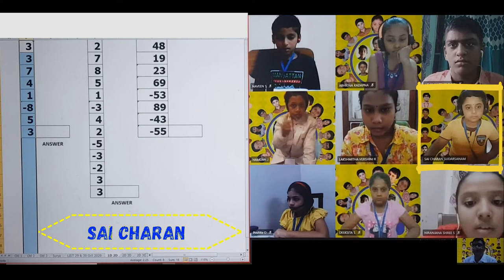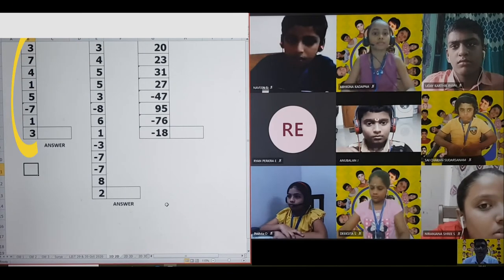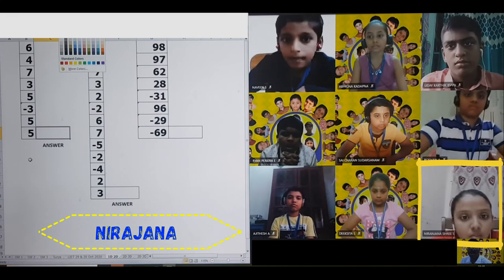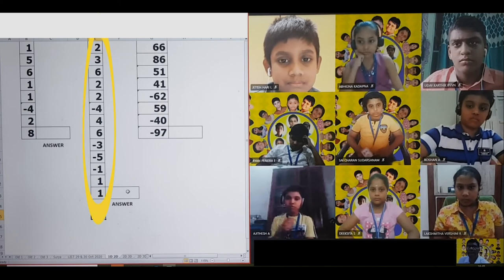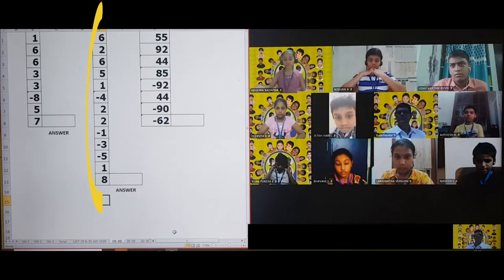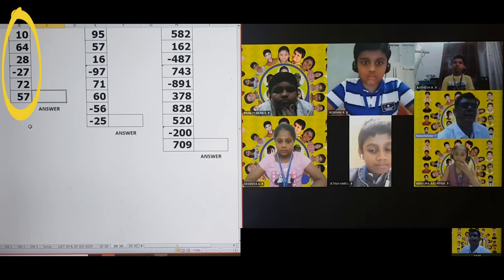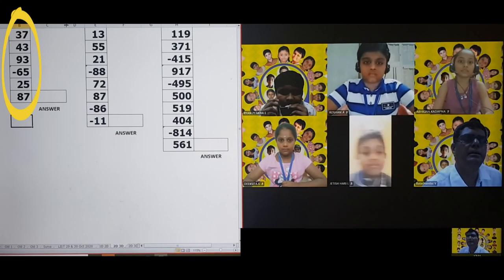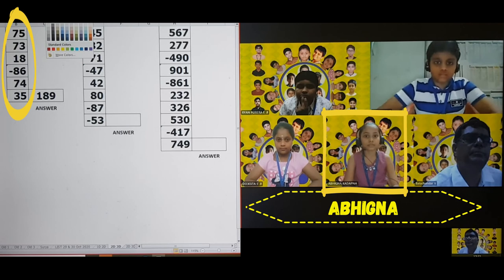Abacus Benefits - Demo by Imminent Wizards 2020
Mental Arithmetic fast presentation by Imminent Wizards